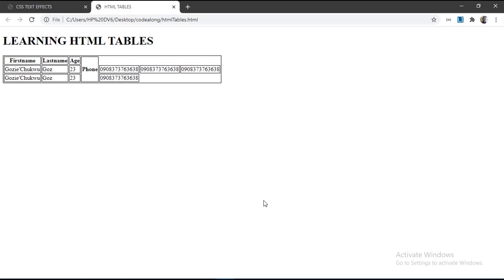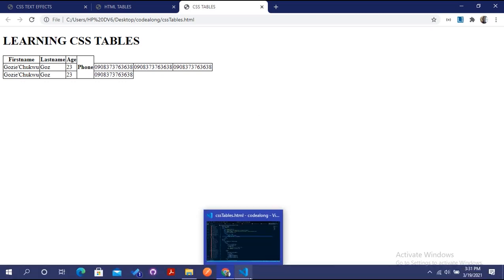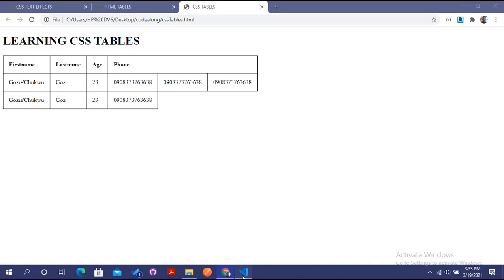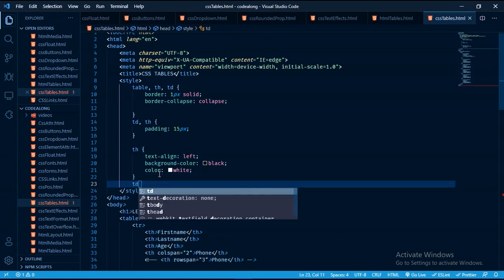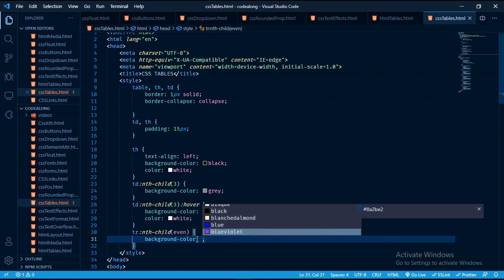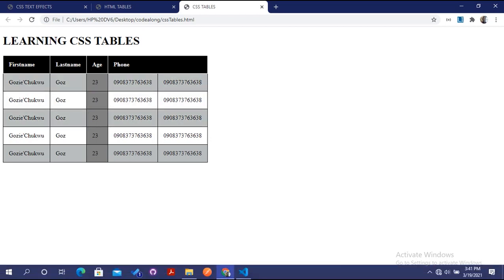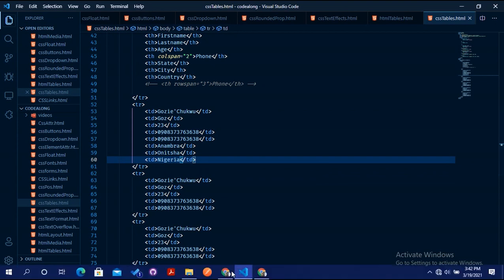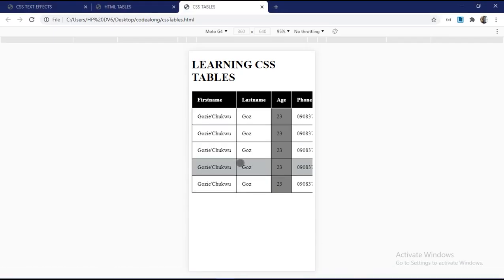Codealong with gOZiechukwu - CSS TABLES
An explanation on styling HTML table with CSS